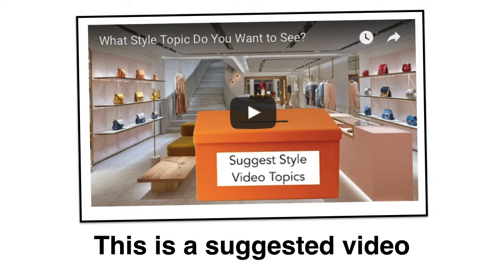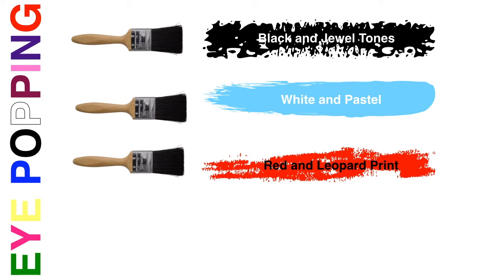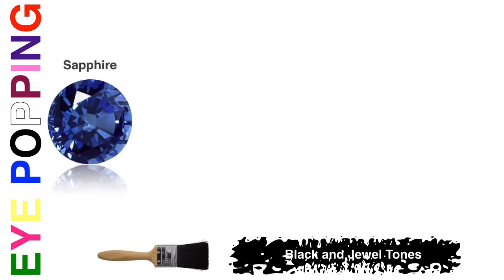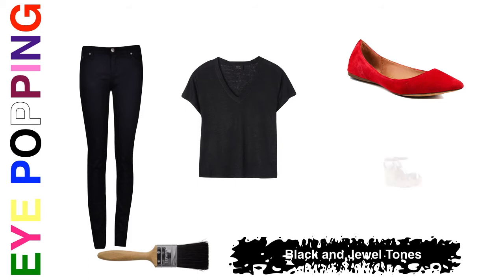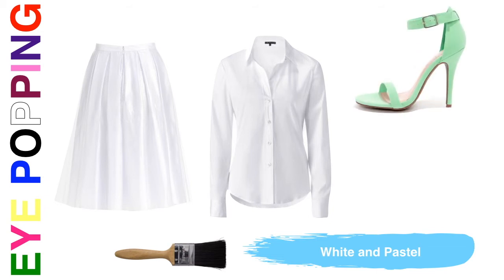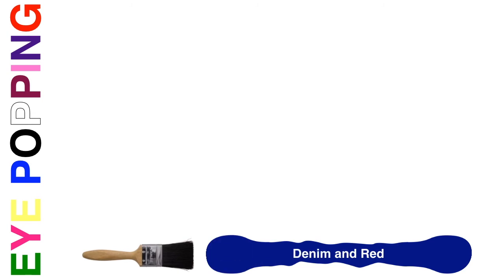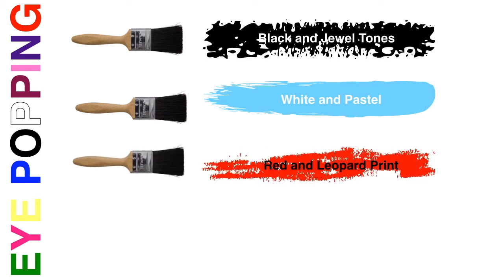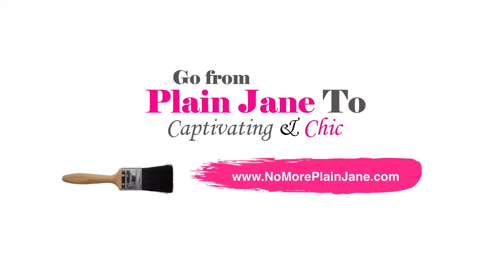Unlock Your Potential with Eye Popping Color Combinations Part 2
Unlock Your Potential with Eye Popping Shoe Color Combinations. You'll learn which shoe colors to wear with black, white, red, and denim outfits.